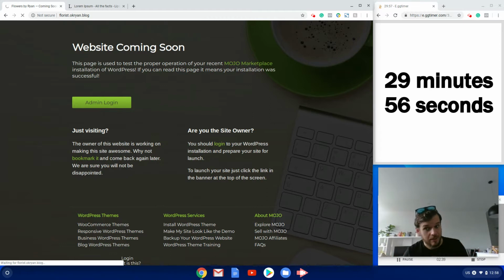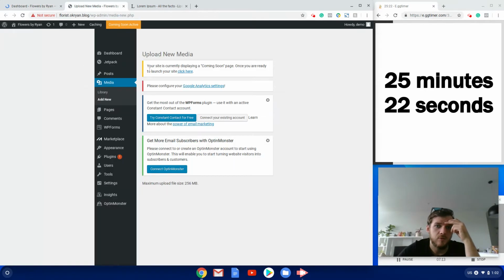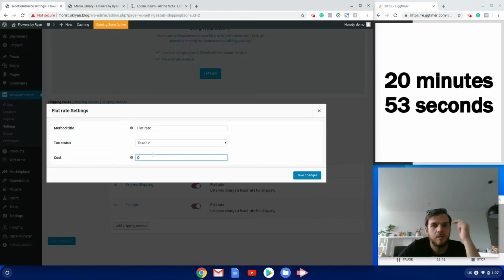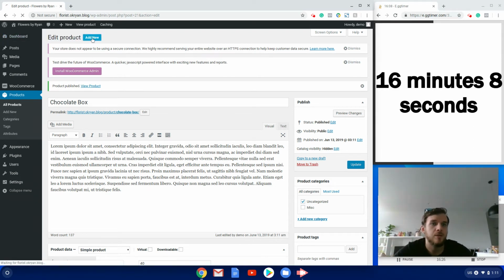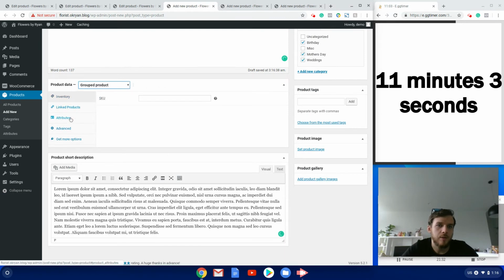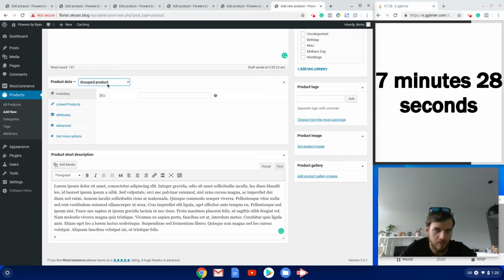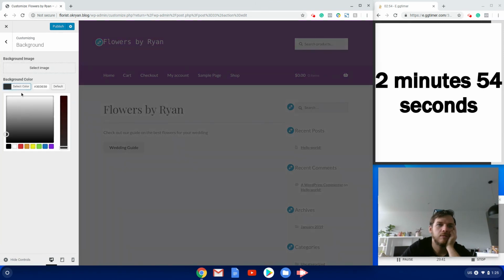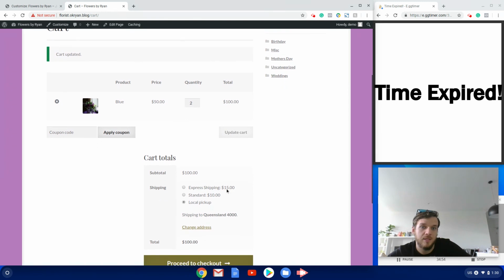How to sell flowers online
Would you like me to build an online store just like this one for you for free?
Not only that but also receive free WordPress hosting and get help setting up your sales funnel!
These bonuses are free to everyone who purchases their Clickfunnels account through my link!
Checkout okryan.blog/go to find out more!

My goal is to make e-commerce simple, I want to eliminate all the difficulty people find when they get started.

If there is a product you’d like to see me build an online store for in 30 minutes, make sure to comment it down below.